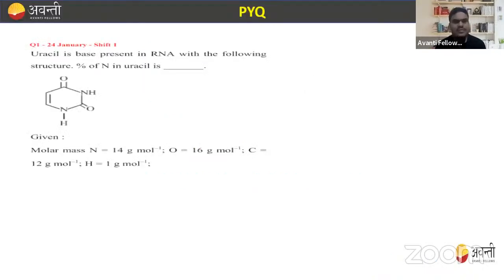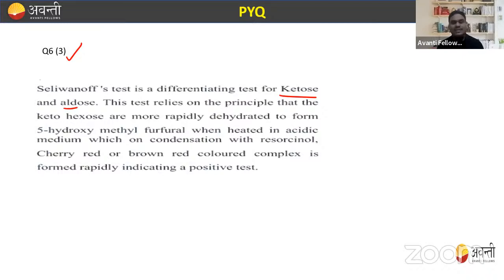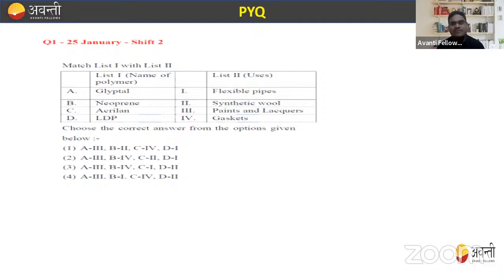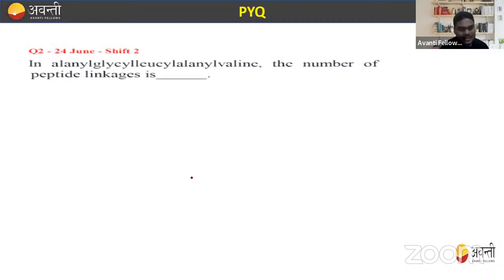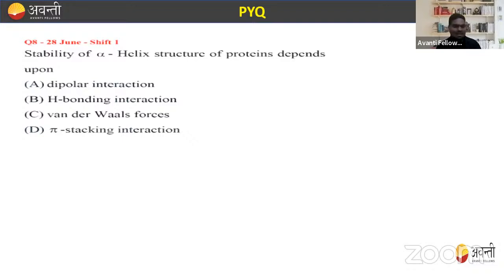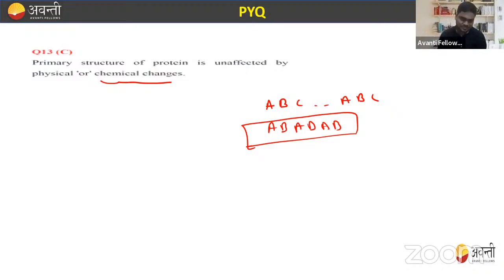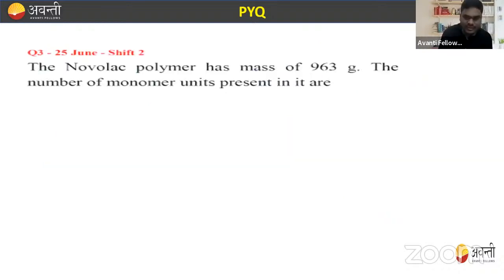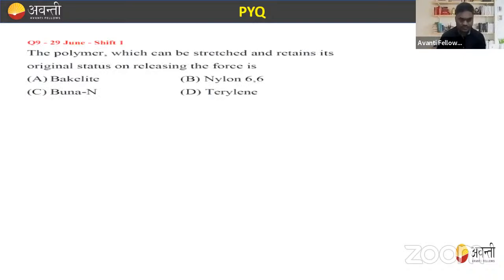ENABLE CRASH COURSE JEE 2023_ BIOMOLECULES AND POLYMER